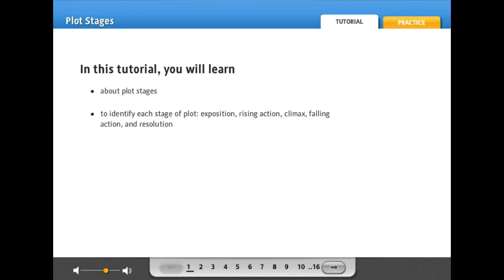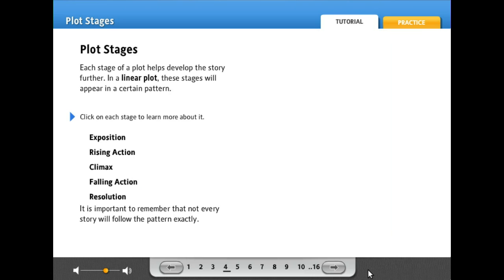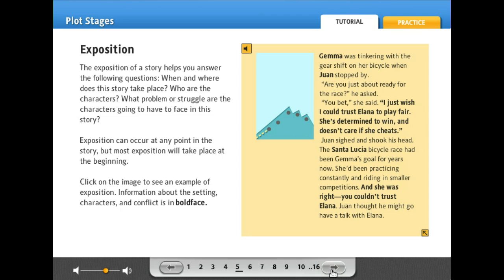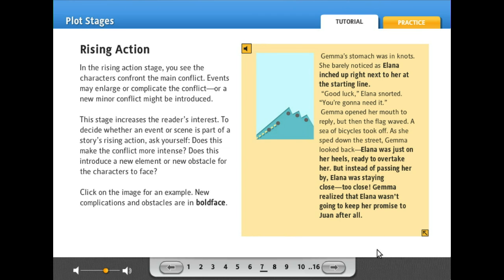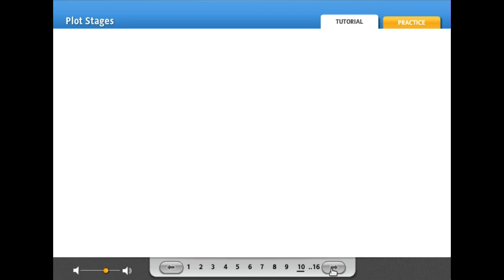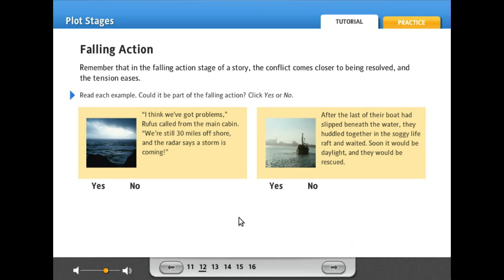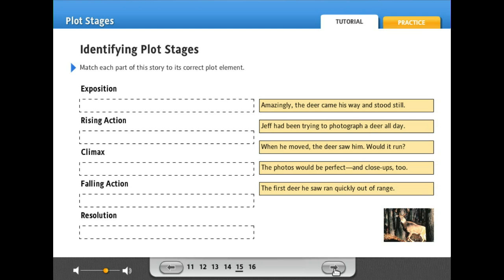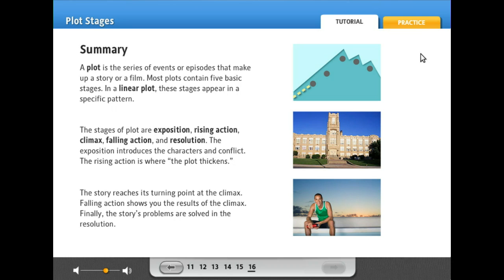Cambridge AS-Level English Lesson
A typical starting AS-level English lesson.